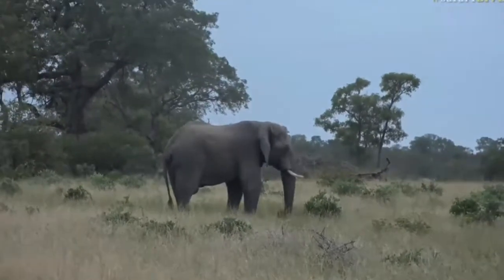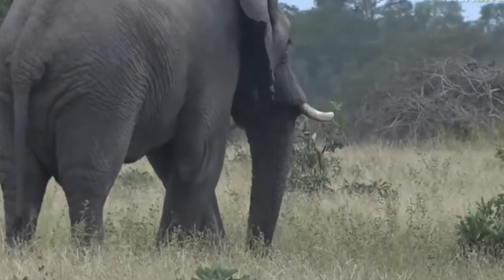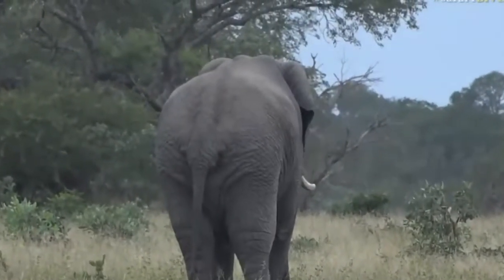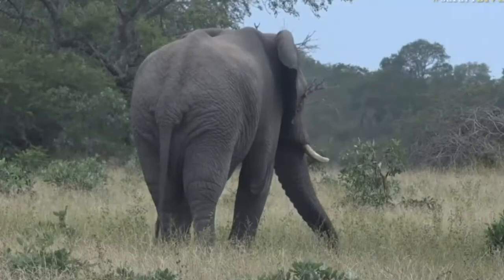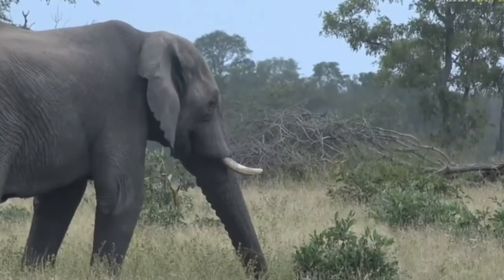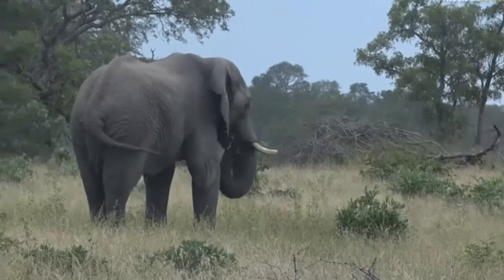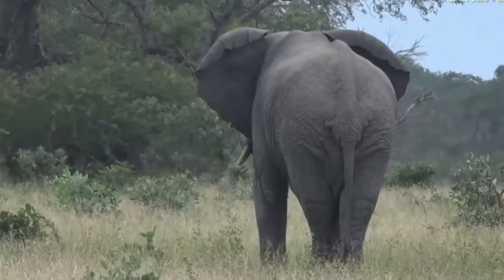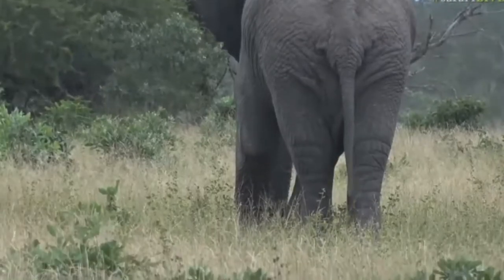April 26, 2017- Sunrise- Large Ellie wiith Tayla and he is a magnificent animal